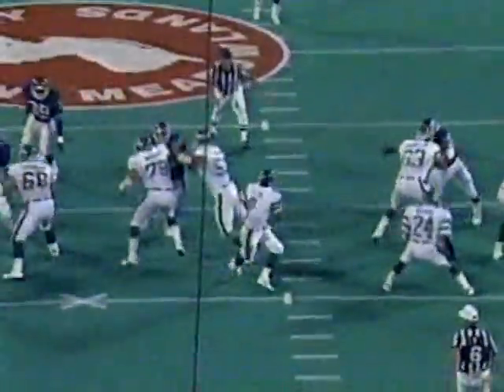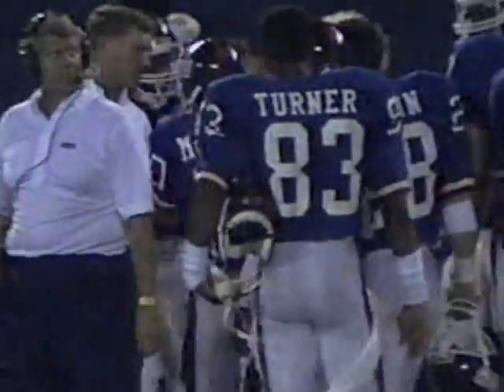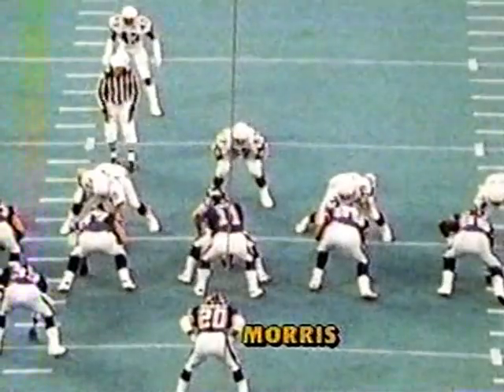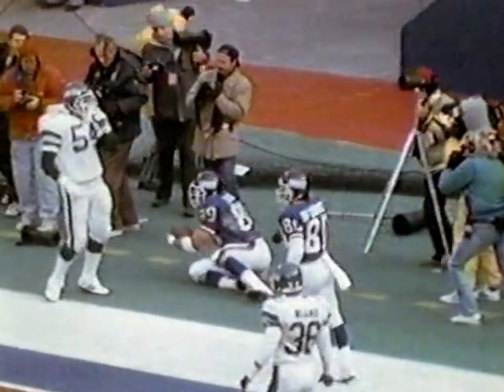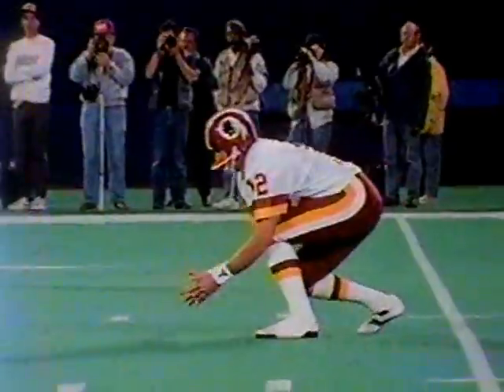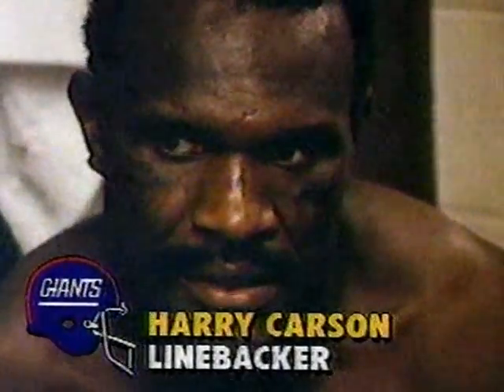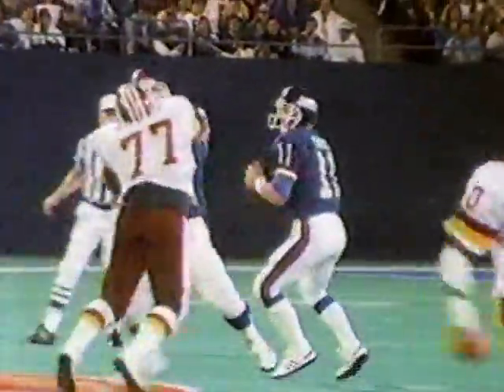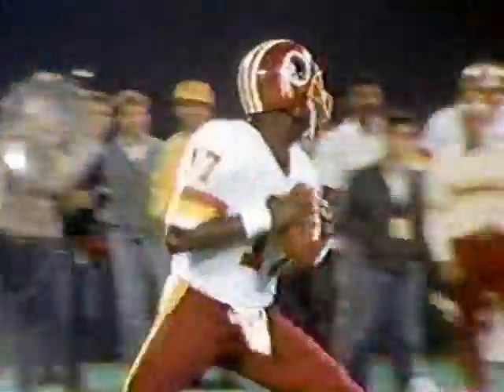Jets, giants,redskins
Game footage